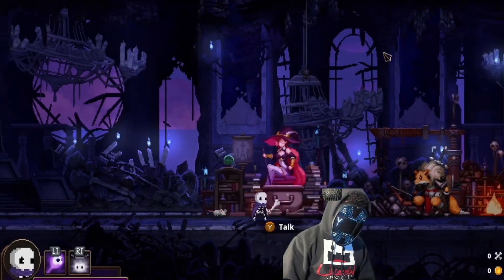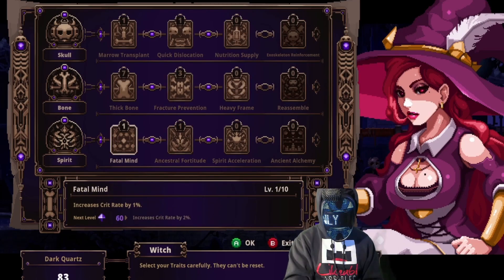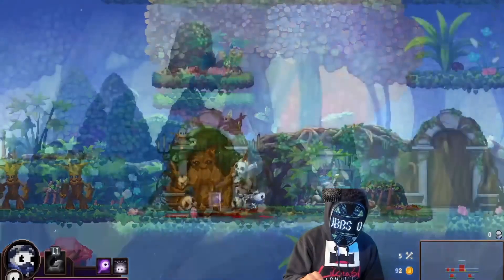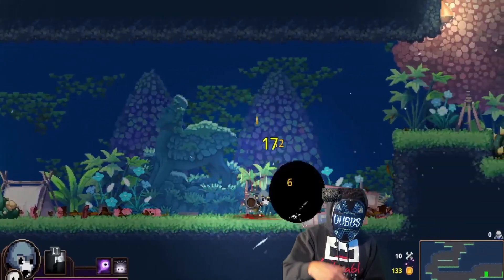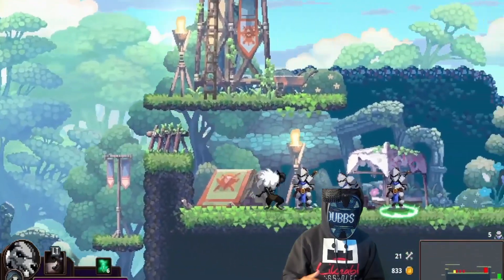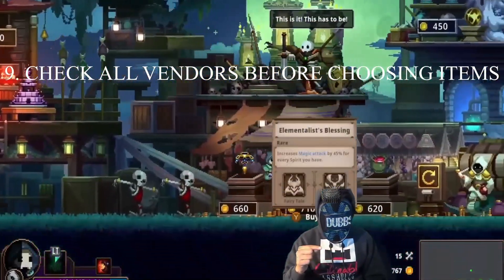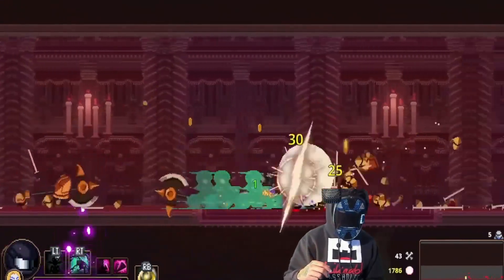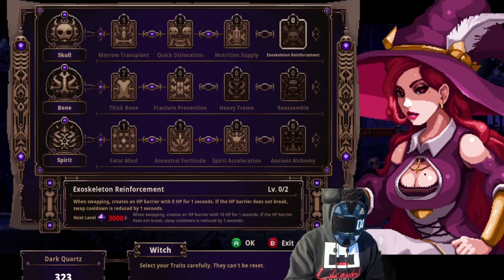Skul: 10 TIPS for a Successful Run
Having trouble figuring out what the different doors mean or how to upgrade your skulls?. We've come up with 10 Tips everyone should know to help you on your runs!. Also there are 4 NPCs to aid you in the beginning, you get the last one in stage 3 after rescuing him.

Streaming every Mon, Wed, and Fri 7pm PST.